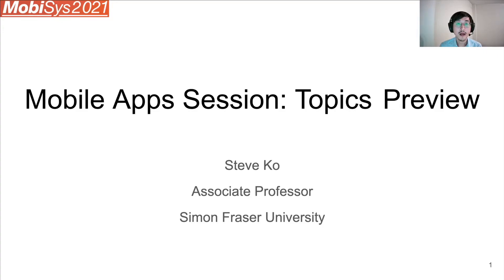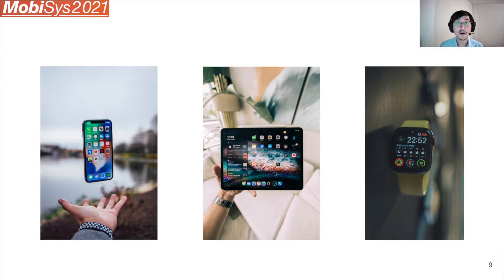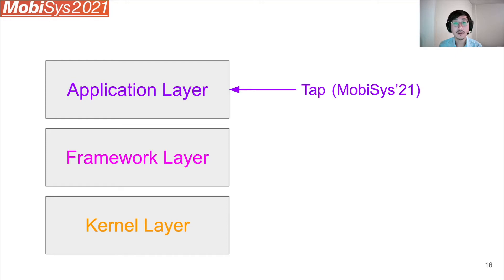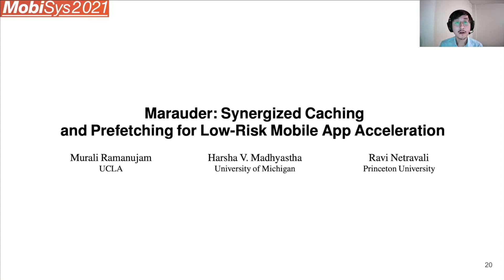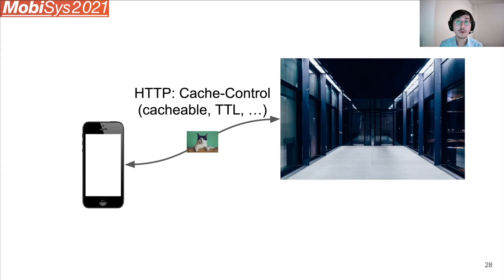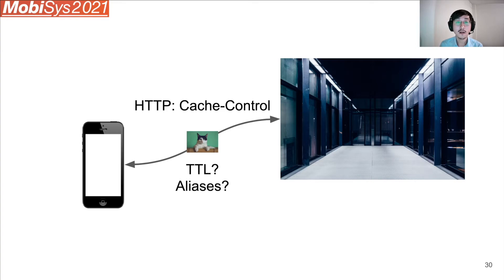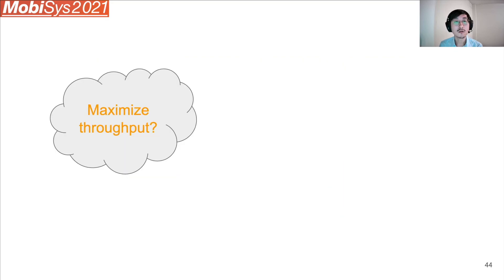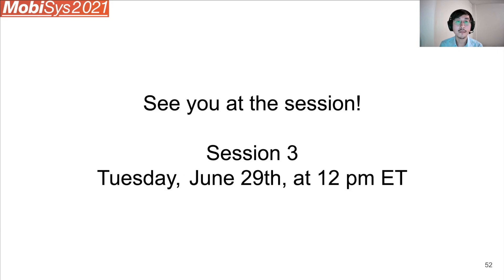MobiSys 2021 - Session 3 - Mobile Apps Topic Preview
MobiSys 2021 Topic Preview